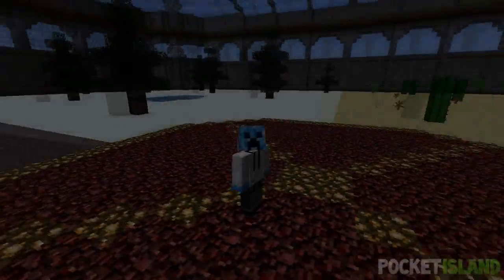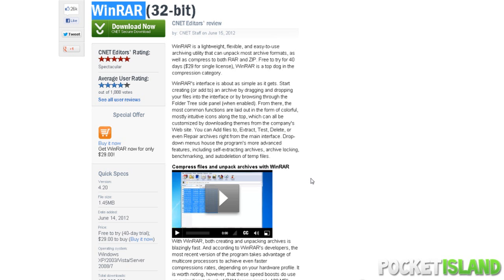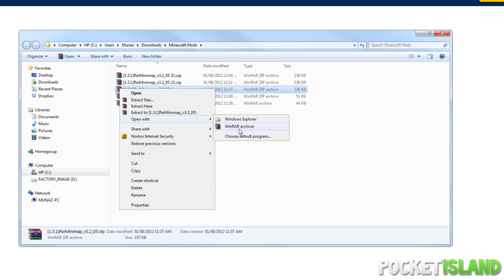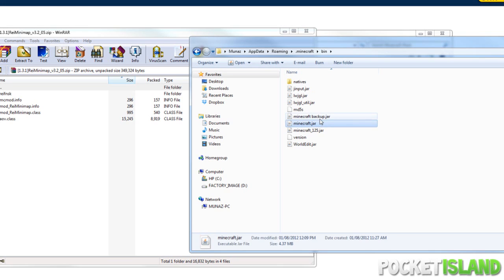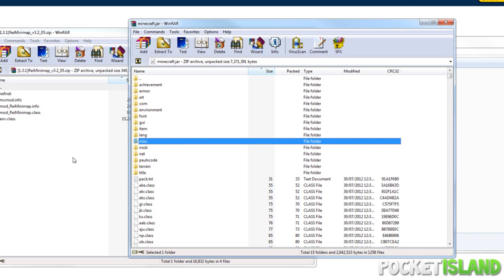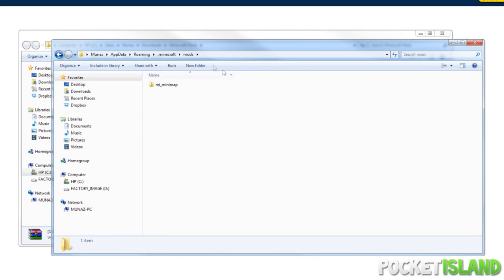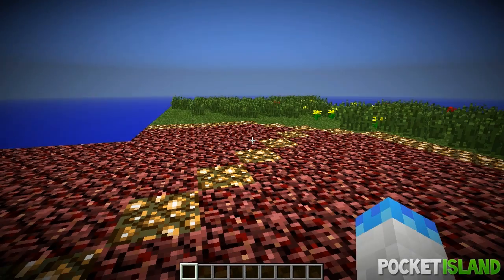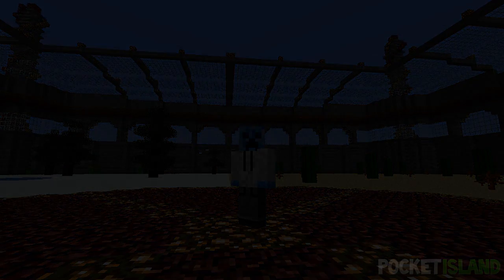How to Install Mods for Minecraft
Step 1: Get Winrar or 7Zip

Step 2: Download the 1.3.1 version of the mod if available.

Step 3: Hit "Windows Key + R" then type in %appdata%

Step 4: Open up the /.minecraft folder then the /bin folder.

Step 5: Open your Minecraft.jar using Winrar or 7Zip

Step 6: Delete "META-INF" then drag all files in the mod download into the Minecraft.jar

Step 7: Open your Minecraft and enjoy the mod!
How to install mods for Minecraft 1.3.1
How to open up Minecraft.jar
Where is Minecraft.jar
How to use mods